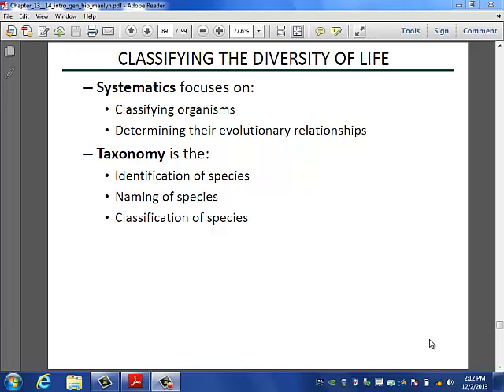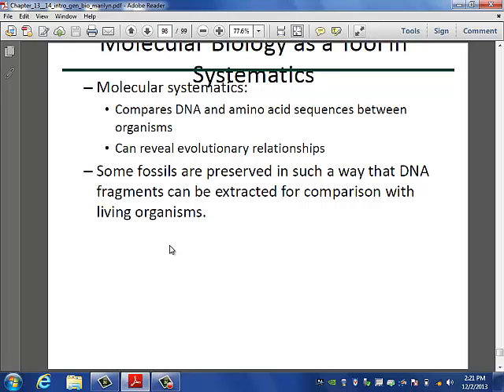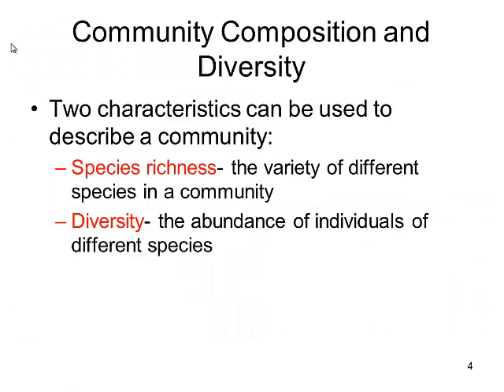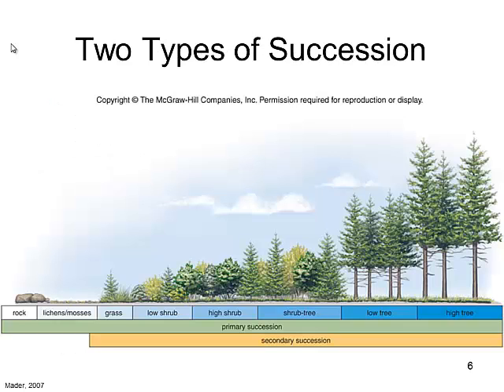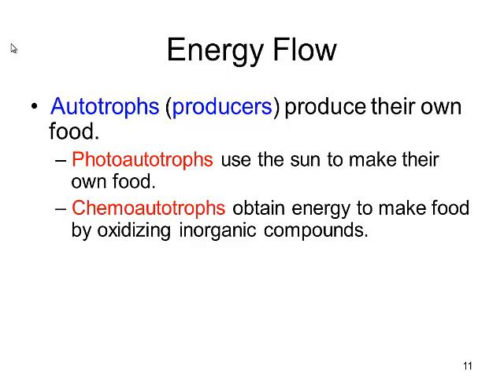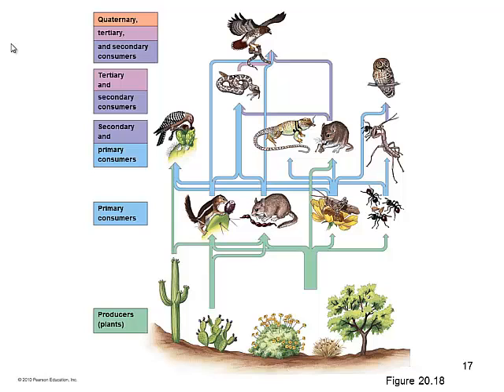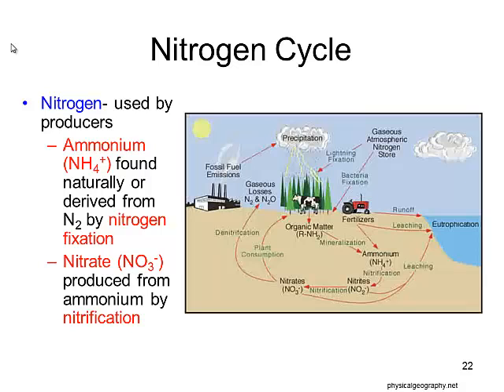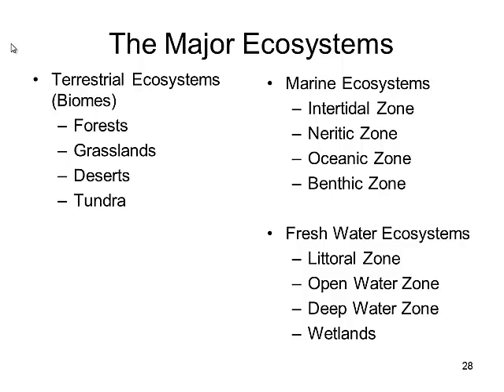intro gen bio ecology December 2, 2013